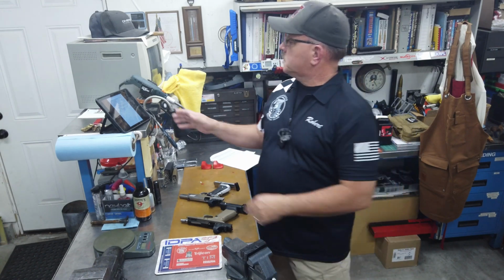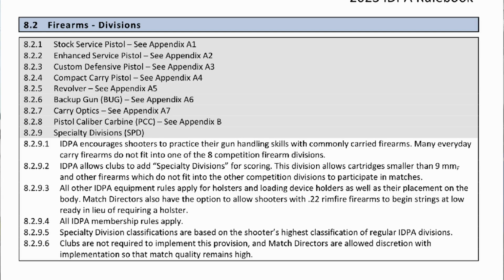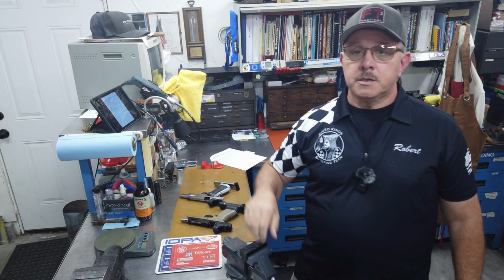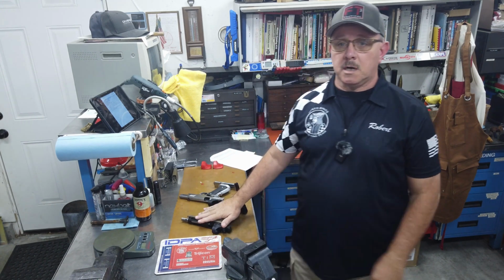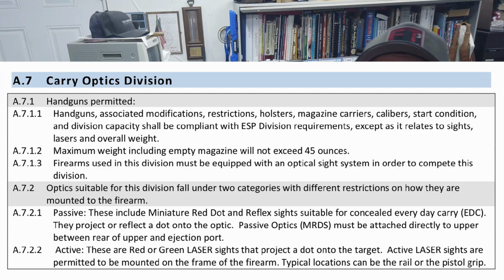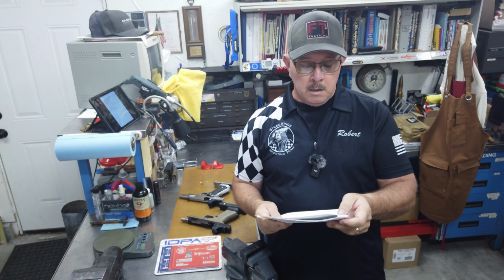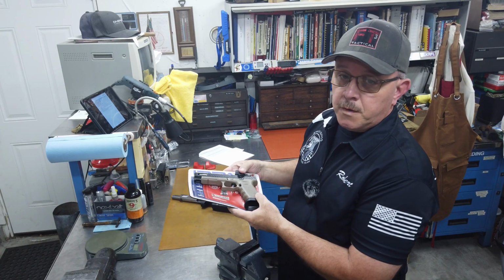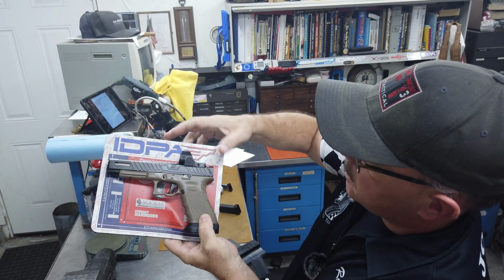IDPA LEGAL CARRY OPTICS - IDPA Beginners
Providing shooters new to competitive shooting or IDPA an easy and safe transition into the sport.

Robert Jones introduces you to what a Carry Optic is and what is needed to shoot it in an IDPA match.